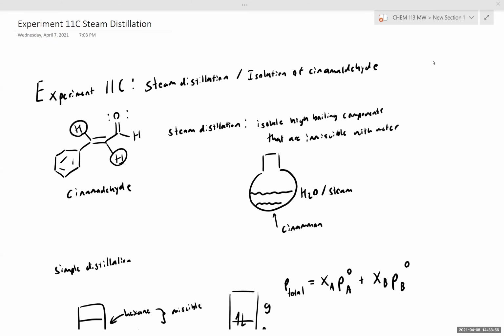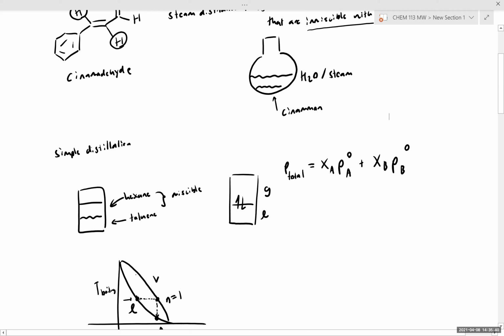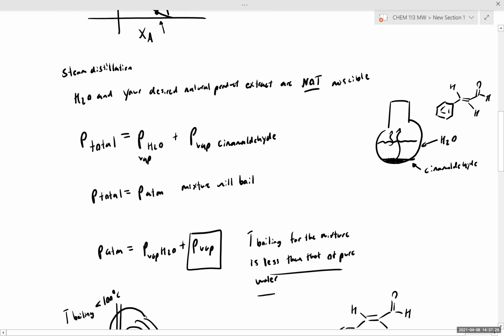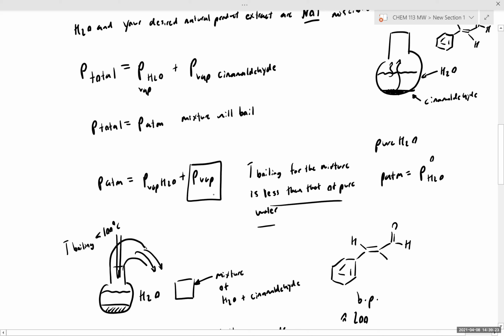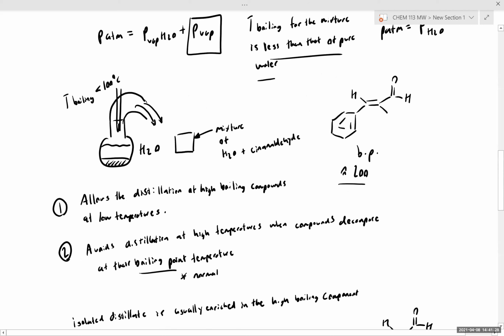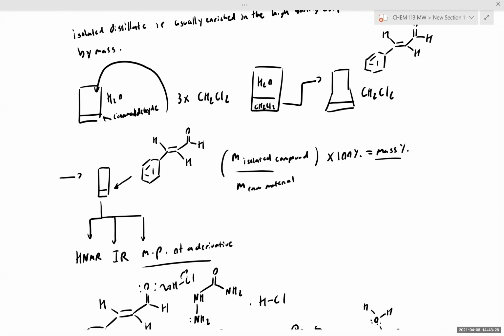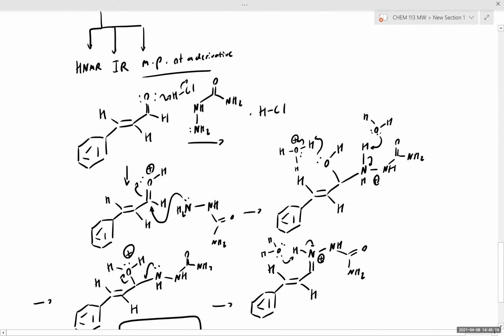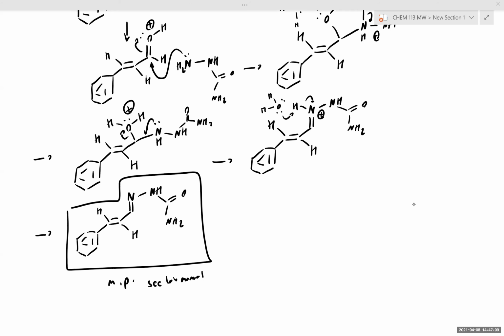CHEM 113 Lab 11C Pre-Lab Lecture